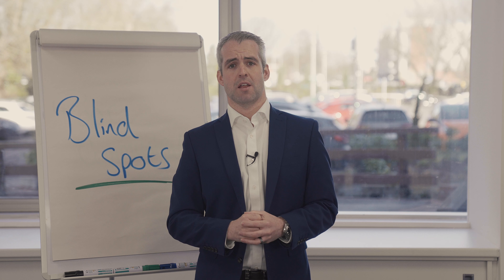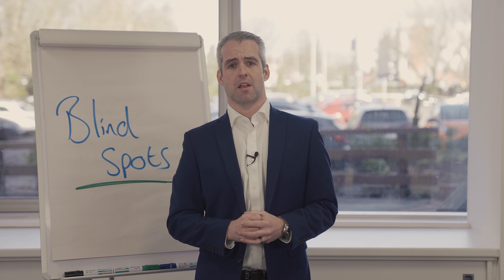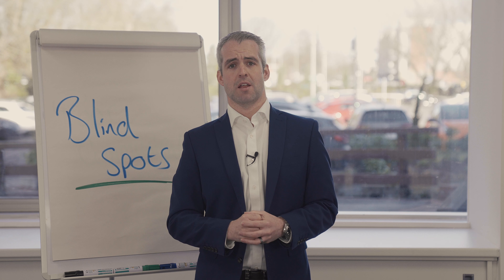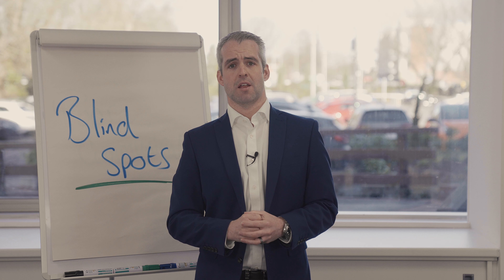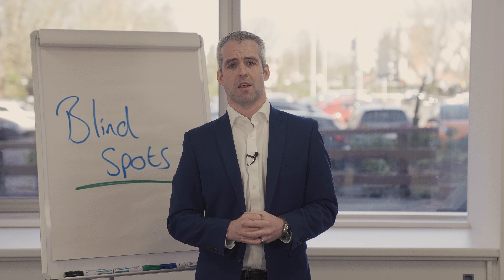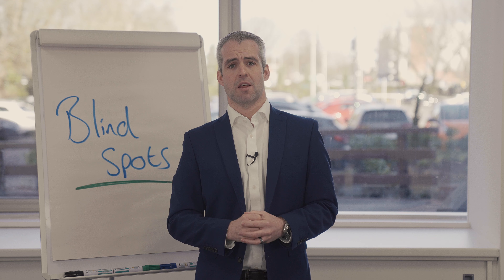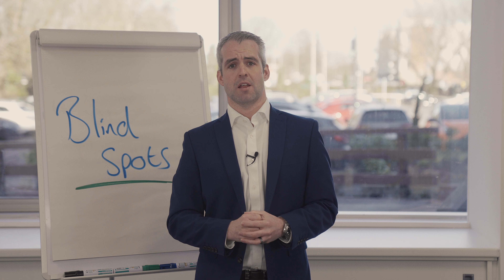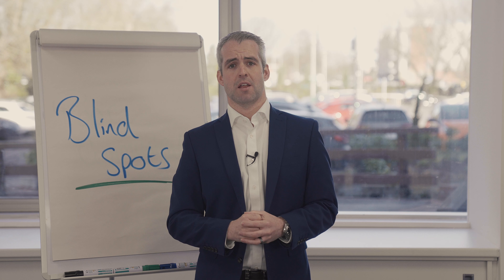How to discover your blind spot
What's your blind spot? Do you know what a blind spot is? As a leader, you'll have strengths and weaknesses, but you'll also have weaknesses that you're not aware of. Watch this video to find out how you can discover your blind spot so that you can work on your leadership style.